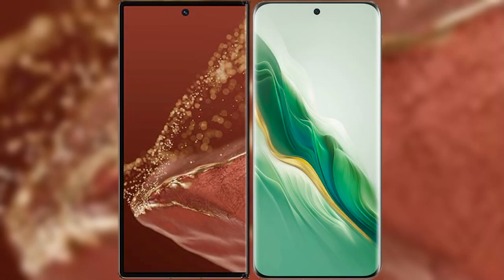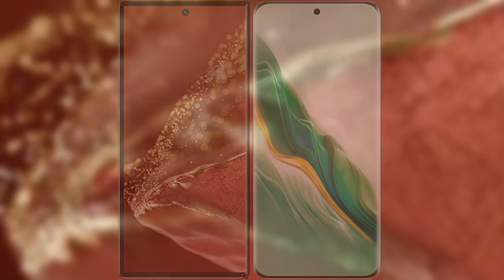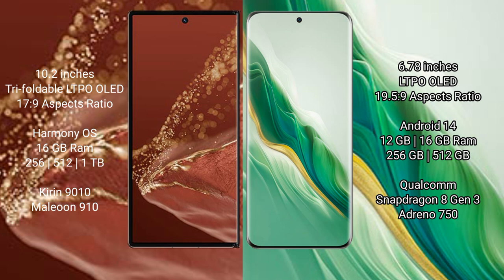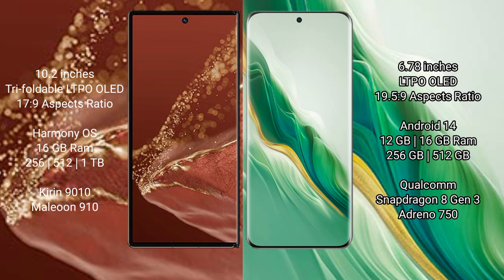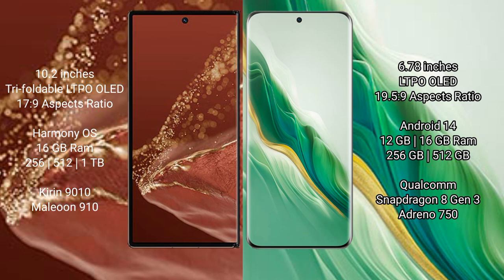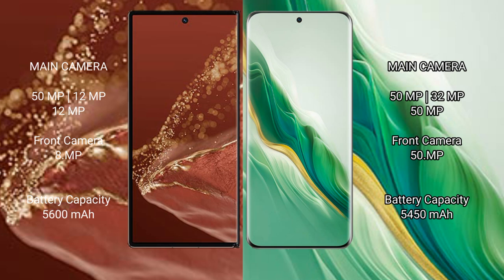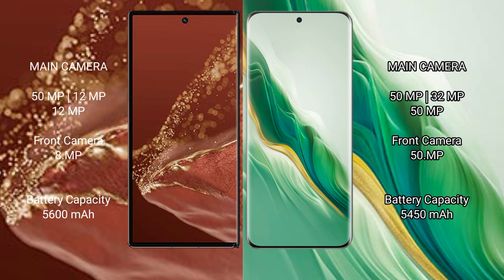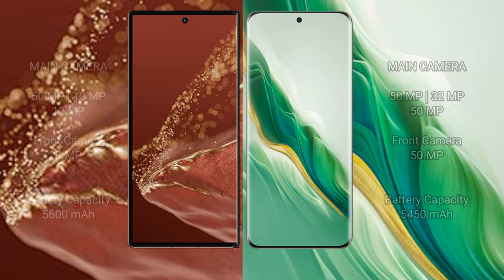Huawei Mate XT Ultimate vs Honor Magic 6 Review